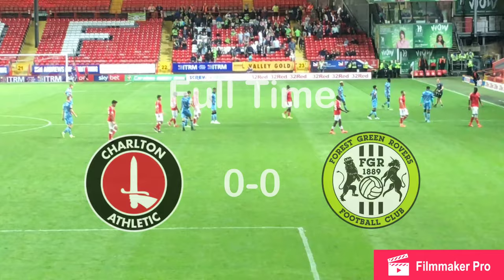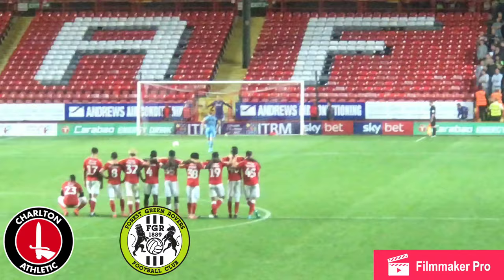COULDN’T CARE LESS! | Charlton Athletic 0-0 Forest Green Rovers (3-5 Pens) | Carabao Cup 1st Round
The first round of the Carabao Cup saw Charlton take on League Two Forest Green Rovers, the first game between the two sides in history.

This 90 minute game was fairly uneventful and evenly matched. Charlton had their chances but just couldn’t covert, with their best chance coming from a Jake Forster-Caskey penalty, only for it to be saved by the keeper. The tie went to a penalty shootout, with Albie Morgan missing Charlton’s third spot-kick. Forest Green converted all five of their penalties, sending them through with a 5-3 win on penalties and Charlton crashing out in Round one for the second year running.

Player Ratings
Ben Amos - 7
Brendan Wiredu - 6
Deji Oshilaja - 9
Naby Sarr - 6
Alfie Doughty - 8
Jake Forster-Caskey - 6
Albie Morgan - 6
George Lapslie - 7
Sam Field - 7
Chuks Aneke - 7
Macauley Bonne - 5

Subs
Junior Quitirna - 5
Wilberforce Ocran - N/A

Subs Not Used
Dillon Phillips
Ben Dempsey
Toby Stevenson

Final Score: Charlton Athletic 0-0 Forest Green Rovers (Forest Green win 5-3 on penalties)